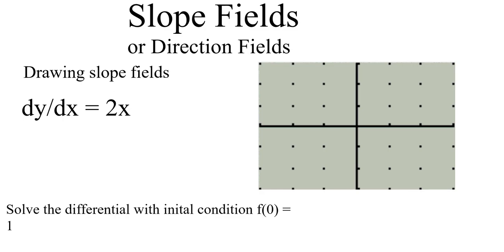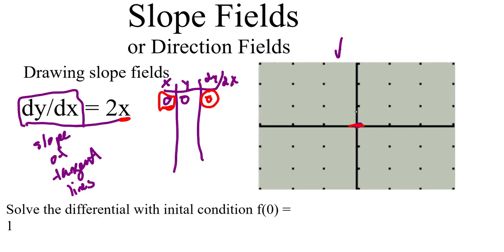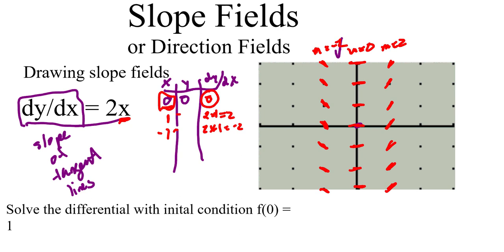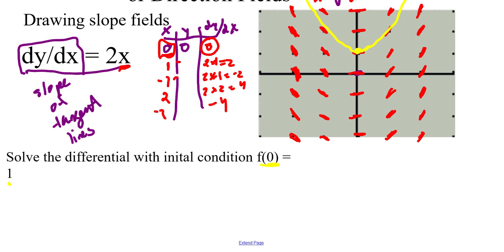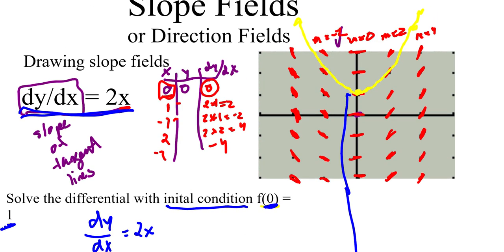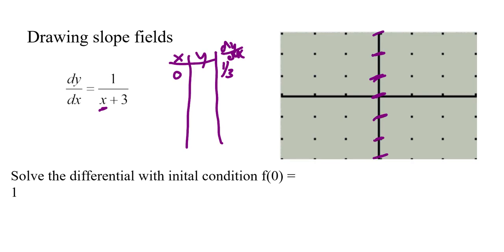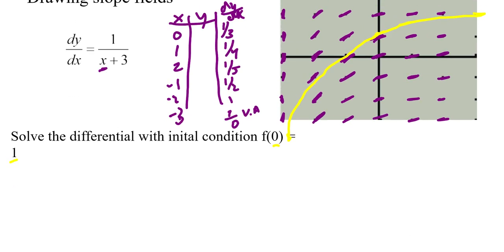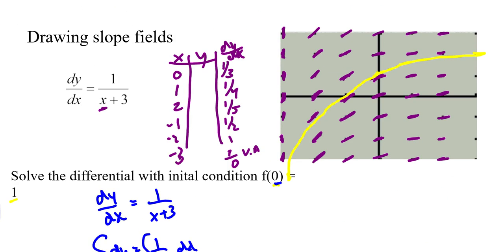Drawing Slope Fields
This video explains how to create a slope field given a differential equation. It shares two examples of two basic slope fields and how to find the solution curve given a point.